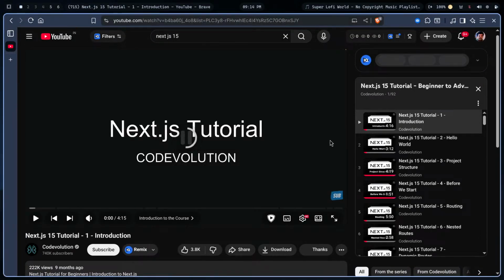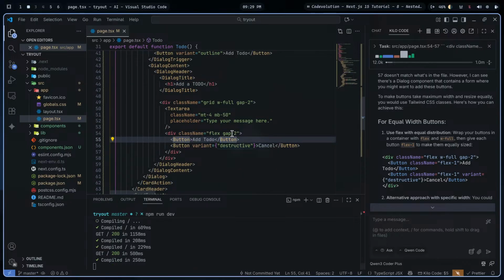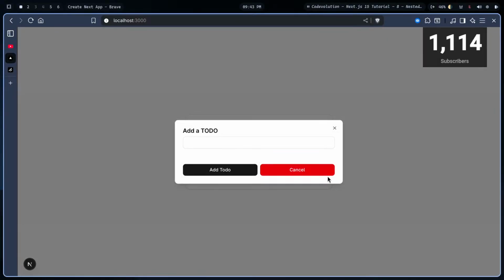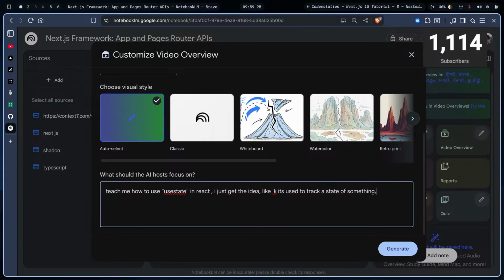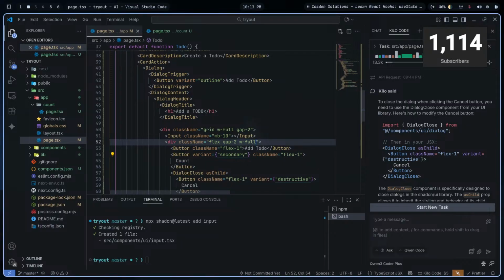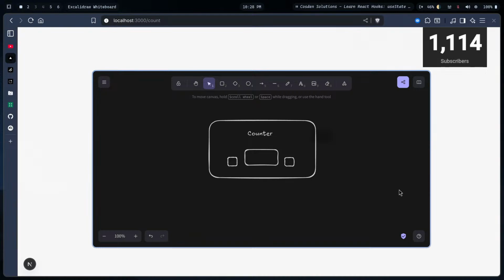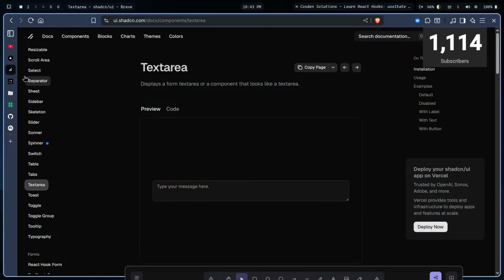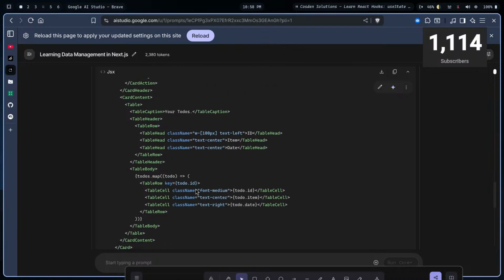DAY 1 - Learning react until i make make softwares go brrr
Monkey learn React, Monkey master React , (hopefully) Monkey get a JOB